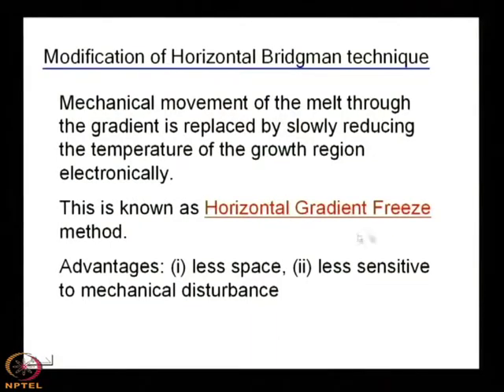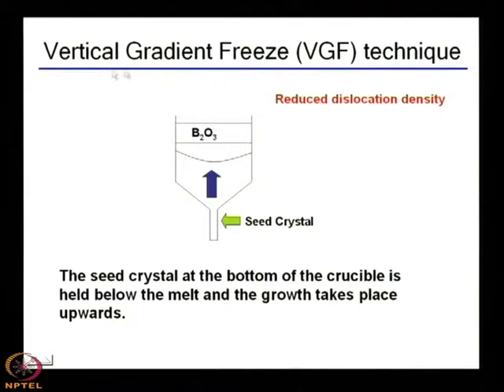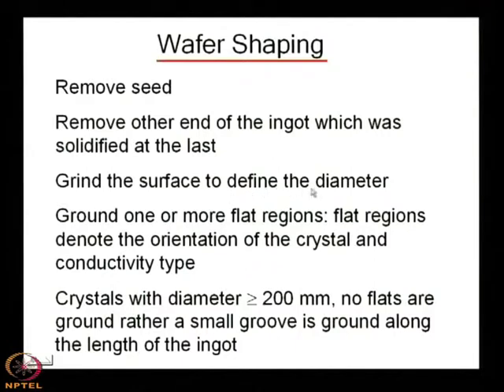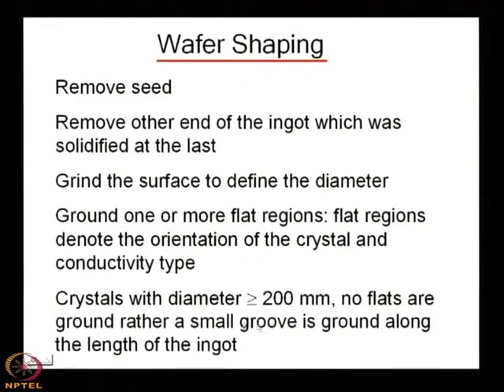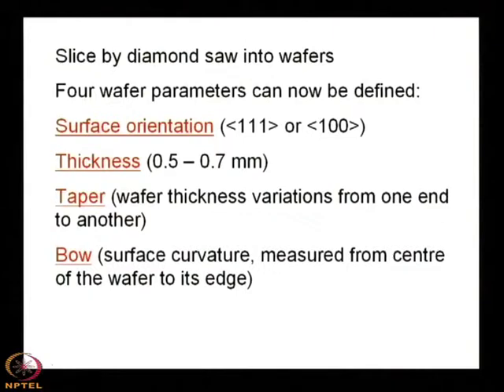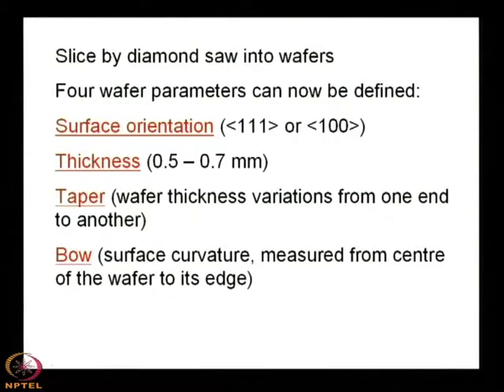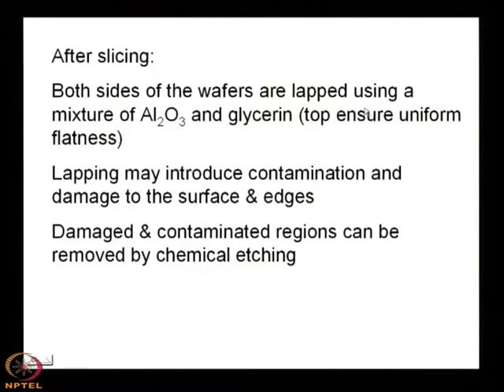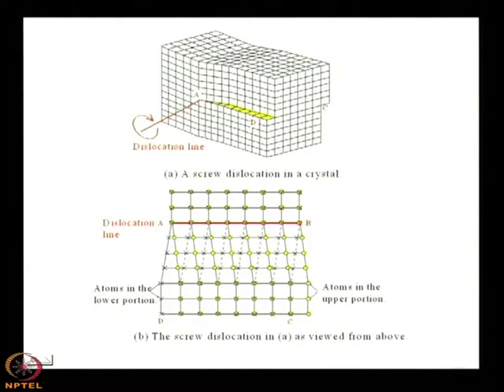Mod-01 Lec-15 Defects in Crystals-I